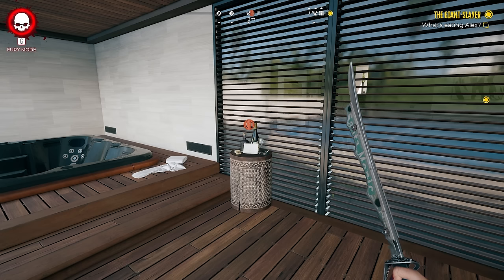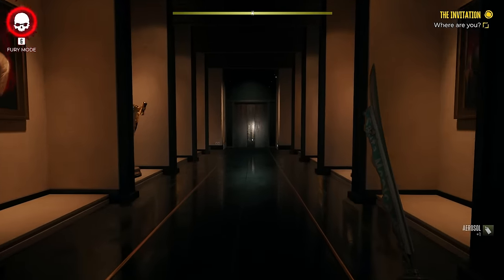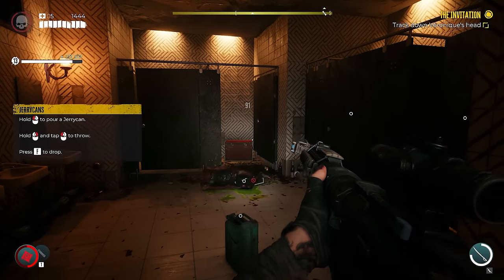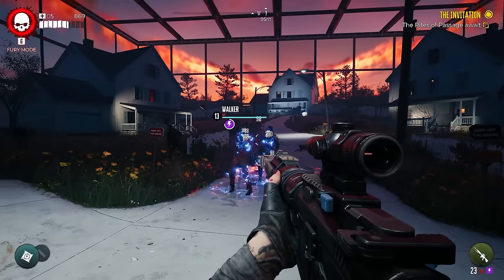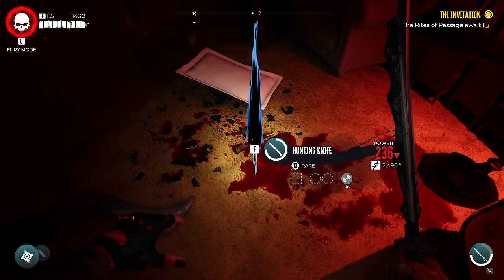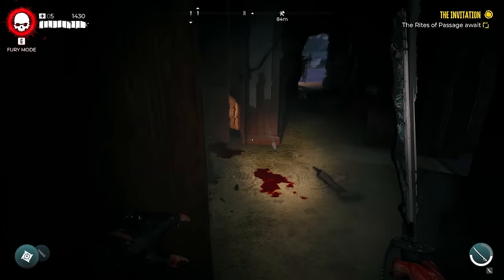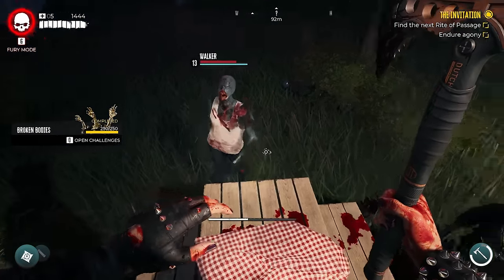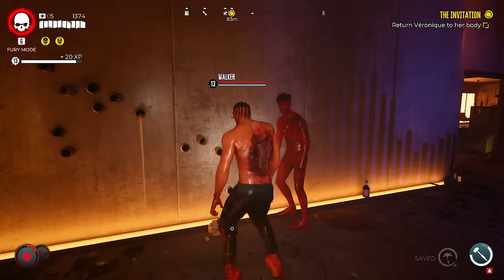Dead Island 2 "HAUS" DLC: Brutally Honest Review (Spoiler Free)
The new DLC Expansion for Dead Island 2 promises to extend the story, add new weapons, and provide new bosses for you to chop up with your new arsenal of homemade weaponry. Does it deliver?